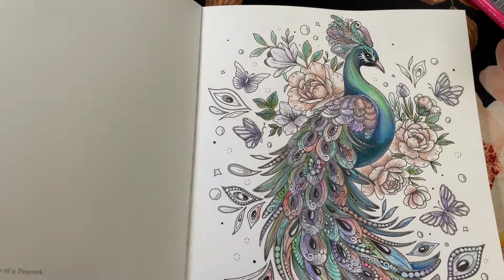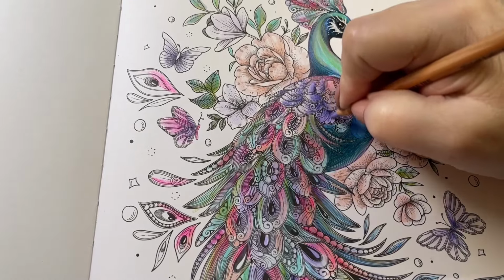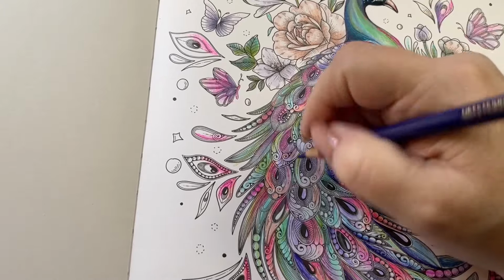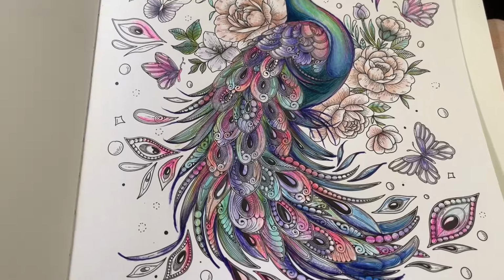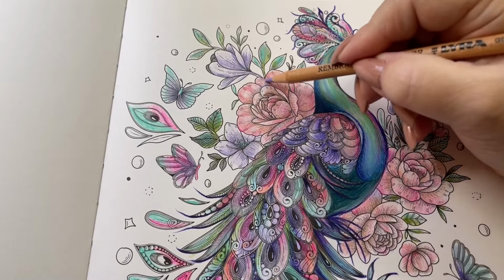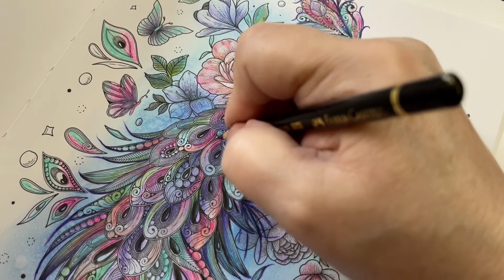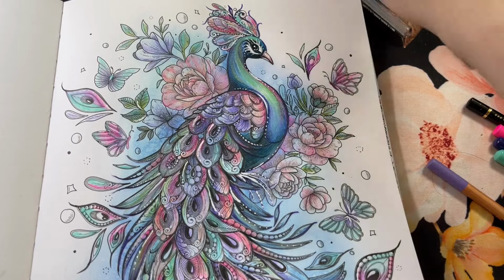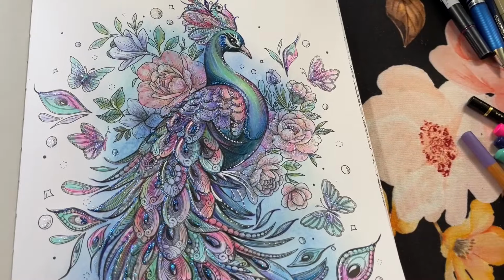Enchanted Creatures | Peacock | Part 2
Enchanted Creatures by Lalita Iyer

Tombows used:
620, 761, 312, 291, 555, 452, 451, and N00

Pencils used:
Poly Black 199
Poly Dark Indigo 157
Poly Cinnamon 189
Lightfast Pacific blue
Lightfast Turquoise Green
Holbein Rose pink 429
Holbein Horizon blue
Holbein Leaf green
Holbein Soft white 501
Lyra Light violet